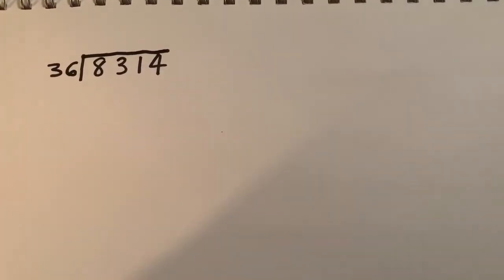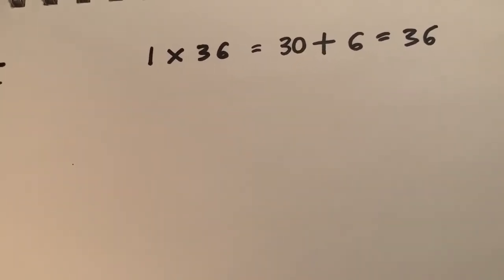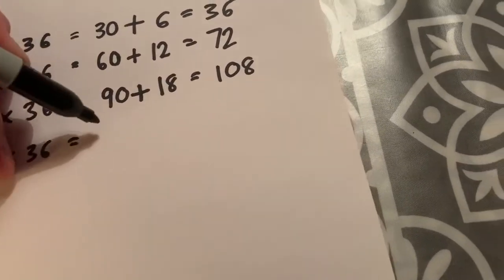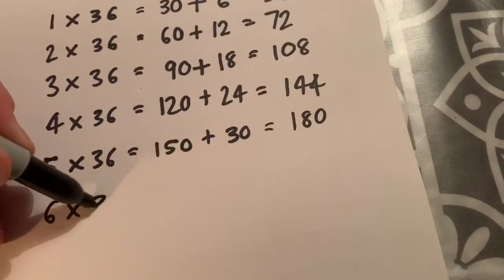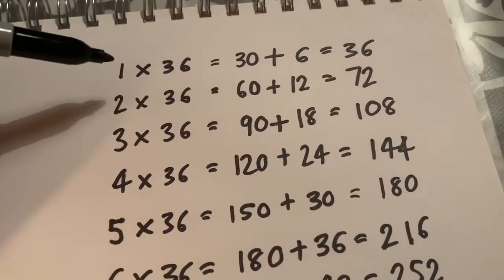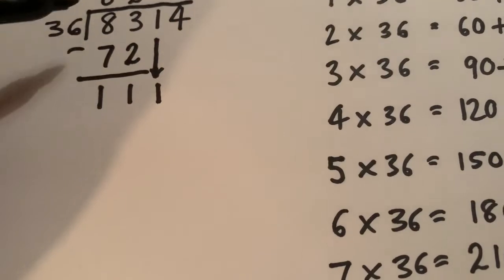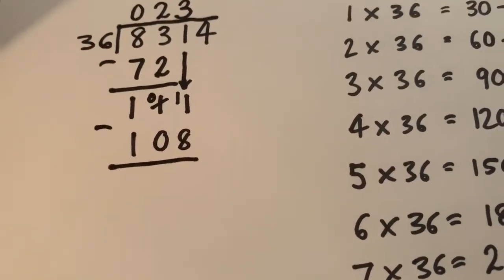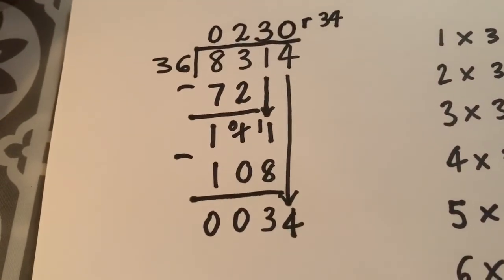Year 6 - Long Division 2 (with remainders)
This video offers a second example of a long division calculation. This time there is a remainder.